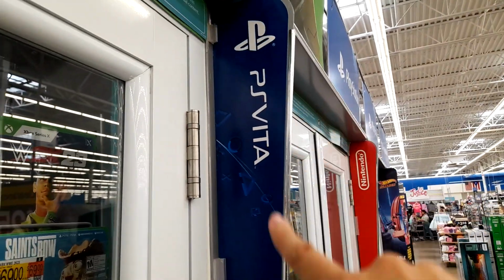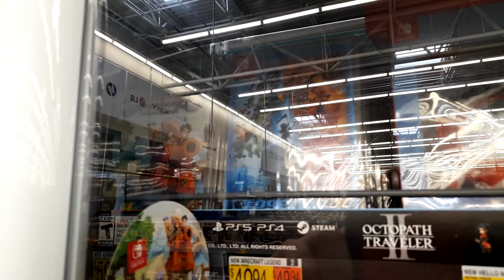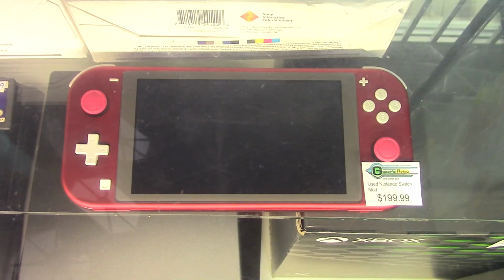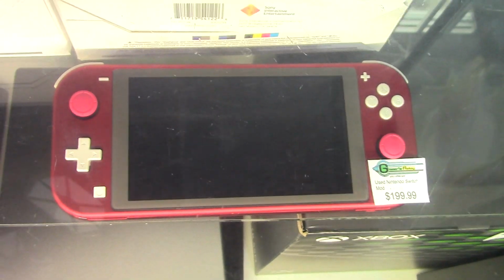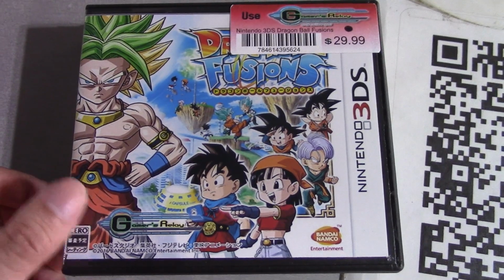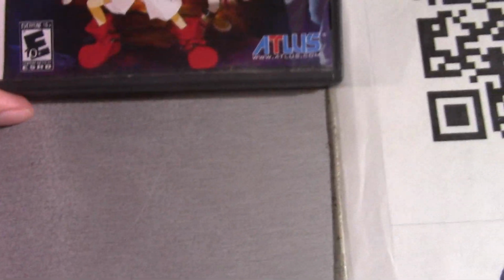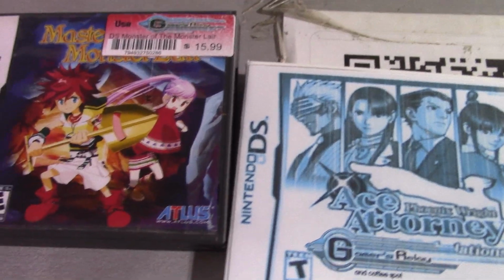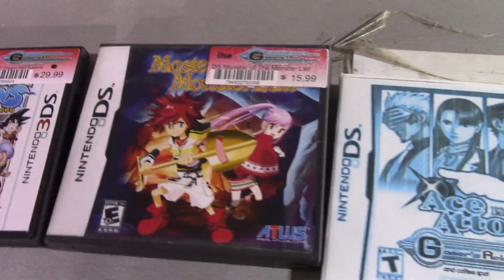GAMER'S RELAY GAME STORE TOUR IN PONCE, PUERTO RICO 2023 - Magbo Gaming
This is a new game store that I have recorded a few weeks ago in Gamer's Relay that is located in Ponce, Puerto Rico! The store has changed quite a bit since the days I was visiting the store back in 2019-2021 as DenoxSeries. Some very interesting gaming stuff is found here. What can they be? Watch this video to find out more.

Music used in this video: